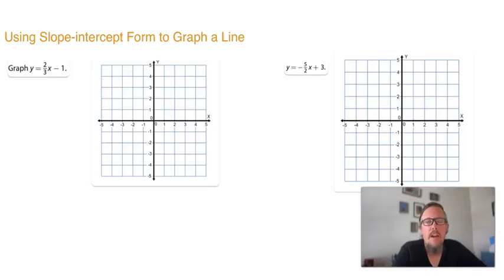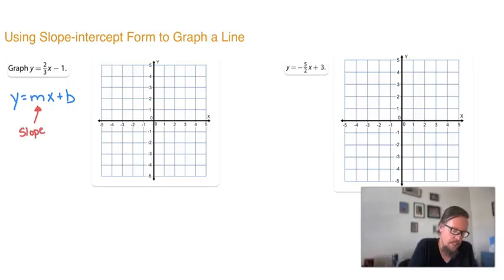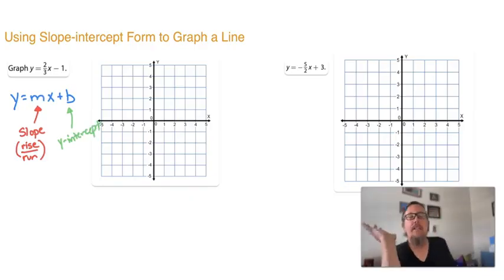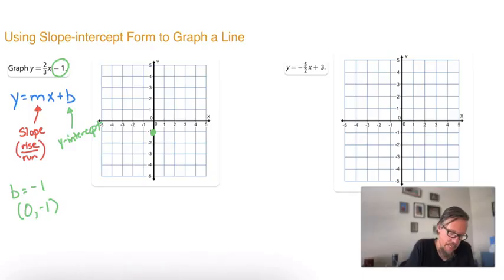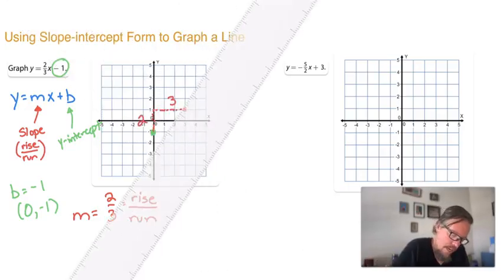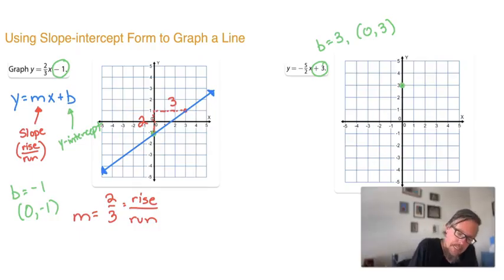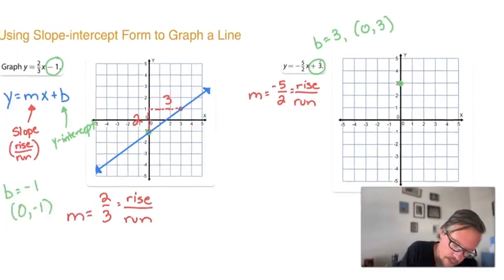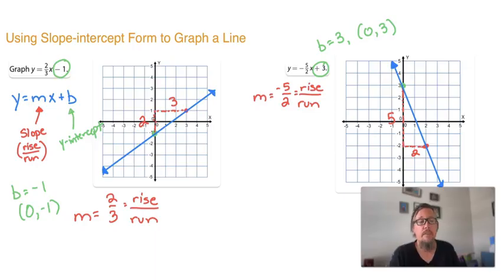Using Slope Intercept Form to Graph a Line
Graphing linear equations by finding slope and y-intercept from equations that are already in slope-intercept form.